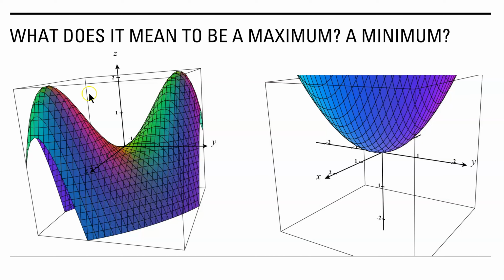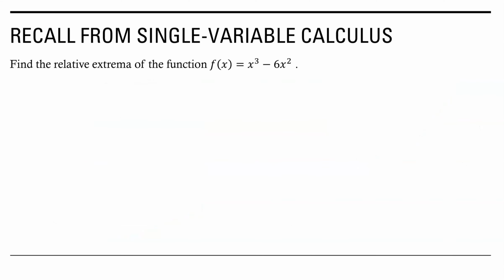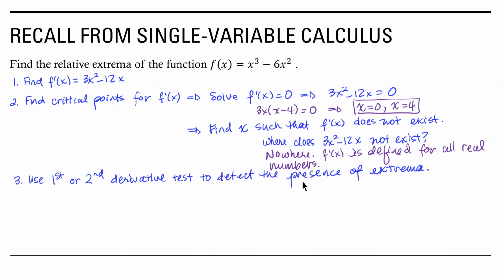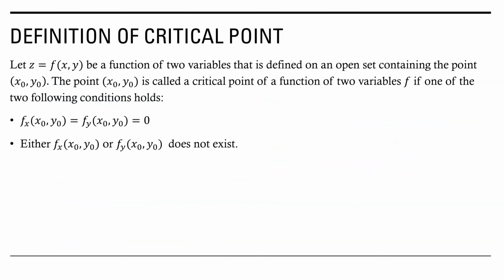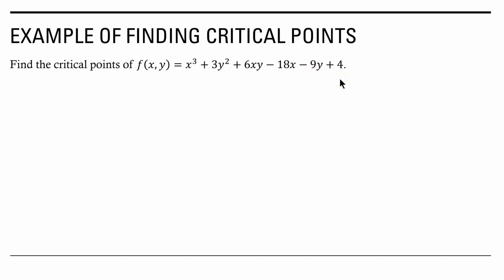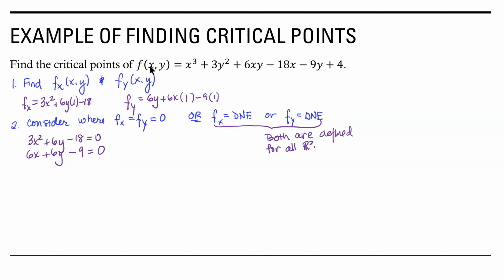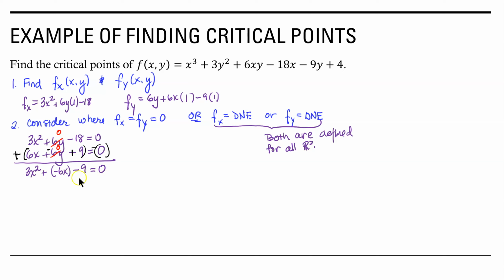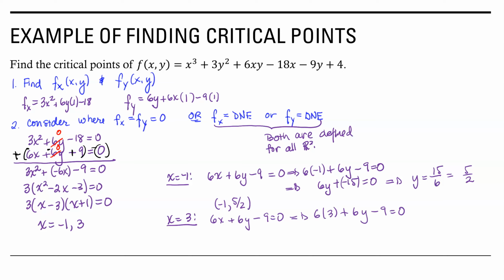Introduction to Maximum and Minimum Values, Part 1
This video is the first of two videos that provide an introduction to maximum and minimum values of functions of two variables. In this video critical points are introduced and the critical points of one function are found.